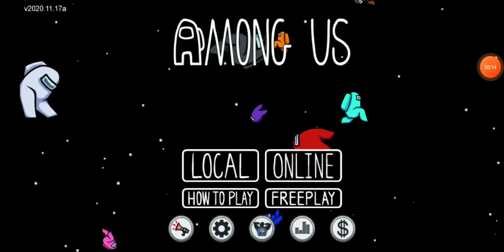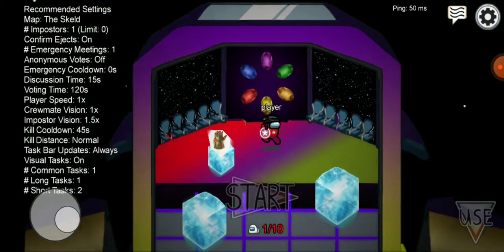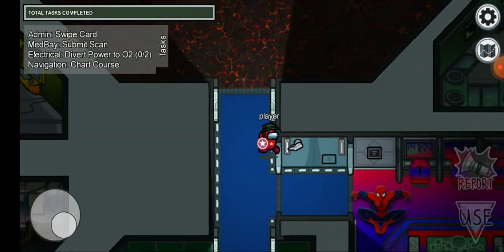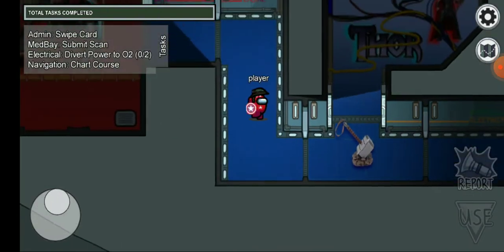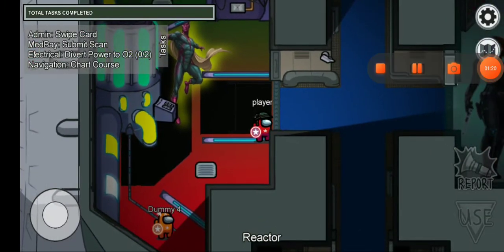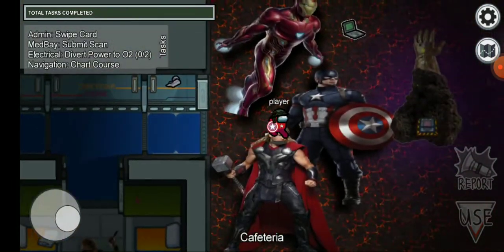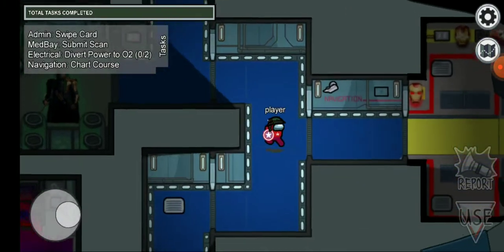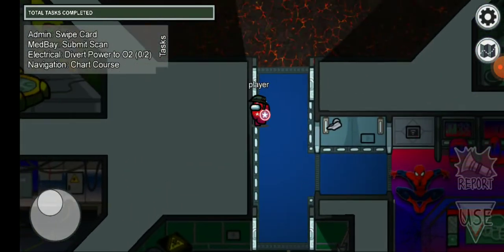Amoung us avenger map mod (link in description)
Download